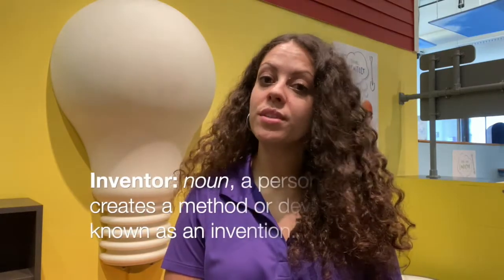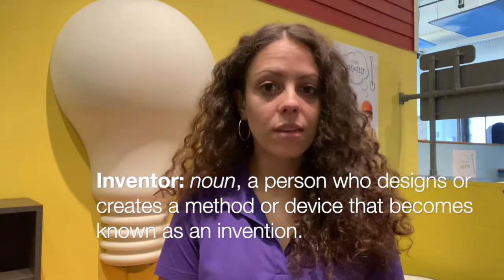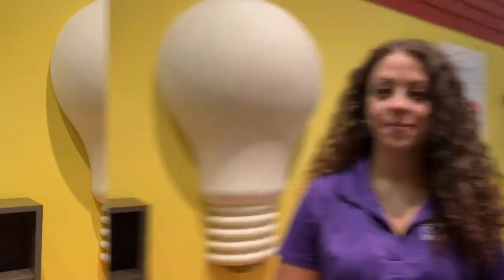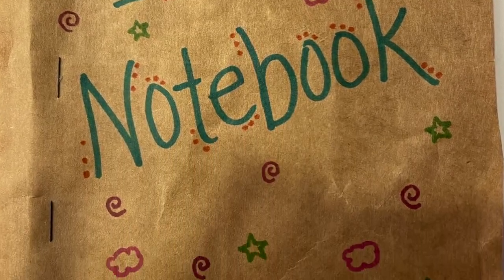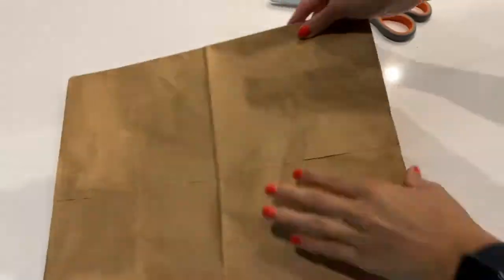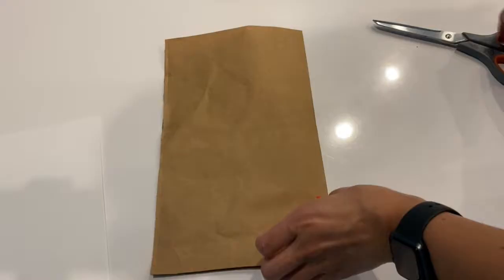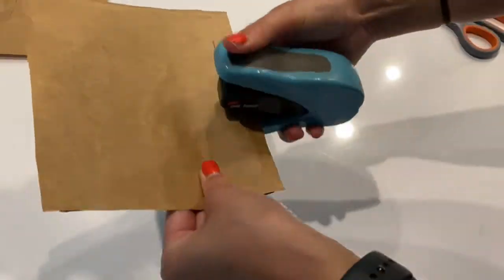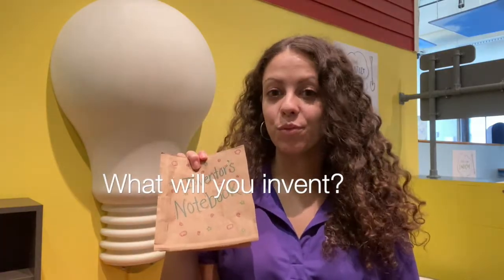Black History Month: Garrett Morgan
Join GCM Educator Emily to learn all about Garrett Morgan, the inventor of the three-light traffic light! Emily tells us the story of Garrett Morgan’s invention, then teaches us how to create our own Inventor’s Notebook where we can write or draw ideas for inventions of our own!